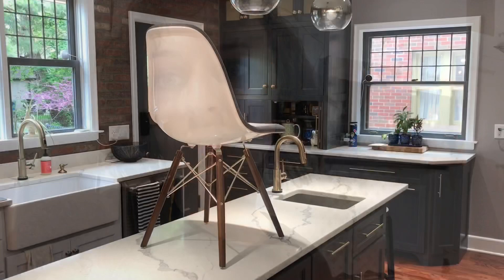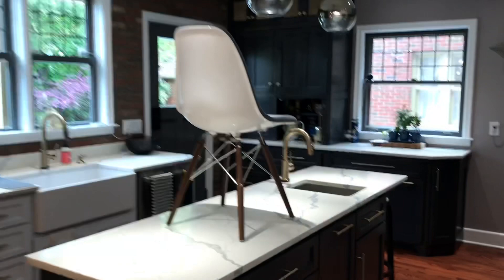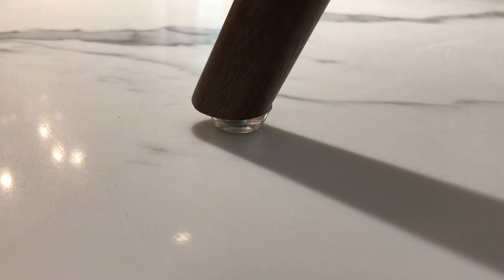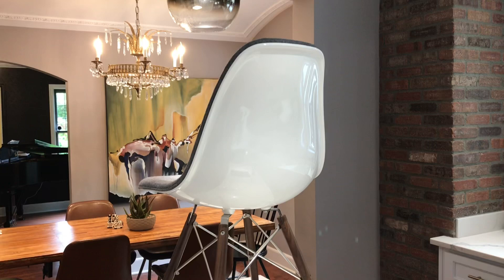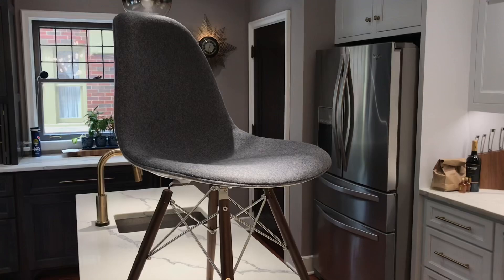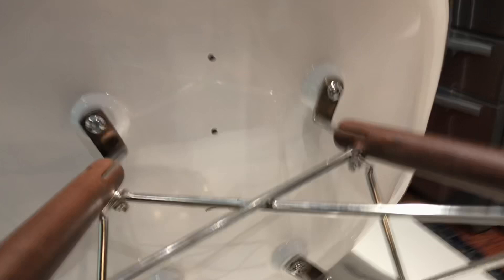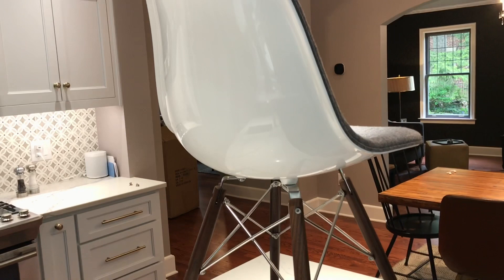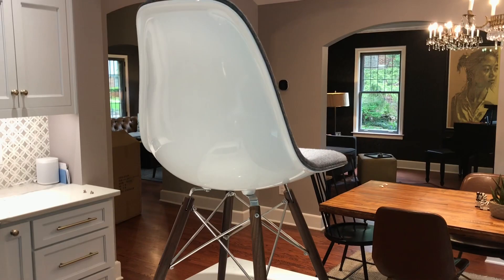DSW Chair Upholstered Fiberglass Replica Eames | Rove Concepts | Unboxing initial impressions review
Just received my upholstered fiberglass DSW Eames Replica Chair from Rove Concepts and wanted to give a quick video review since I haven’t seen any on the internet from true customer sources yet. I am receiving their Womb Chair Replica tomorrow so I will also make a video of that chair once I receive it.